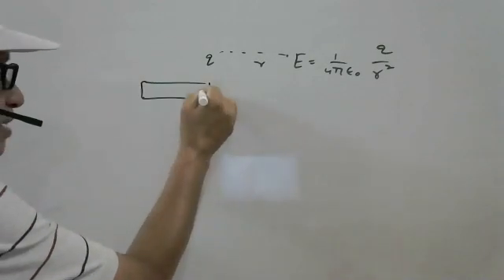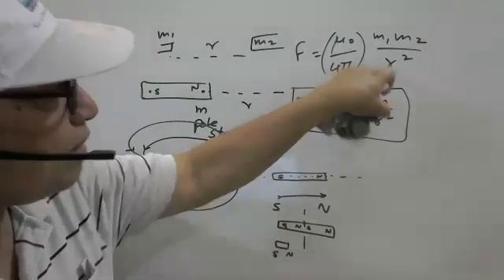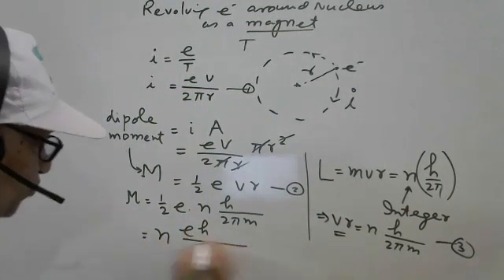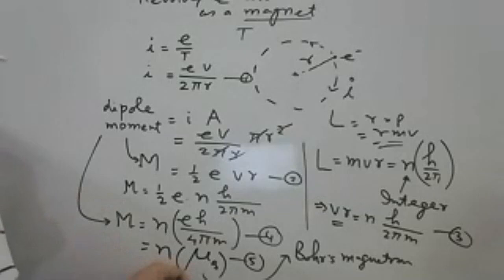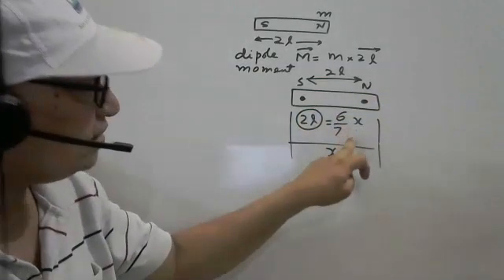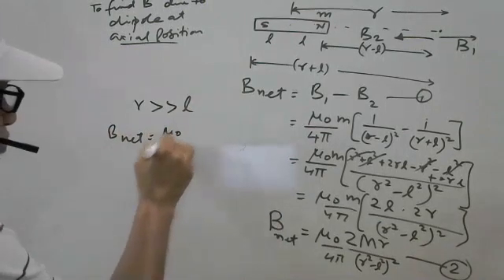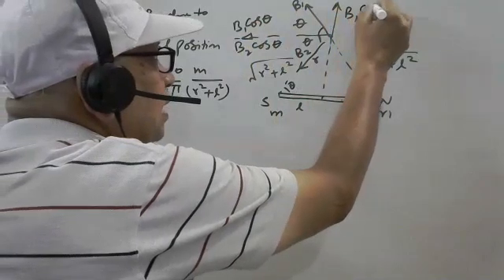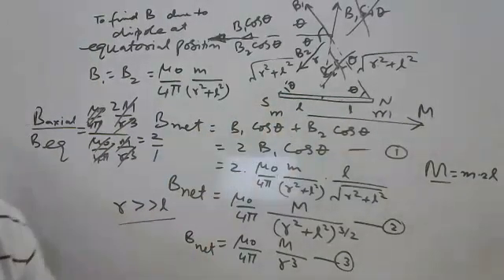Physics XII Earth Magnetism and Magnetic Material 25June2020